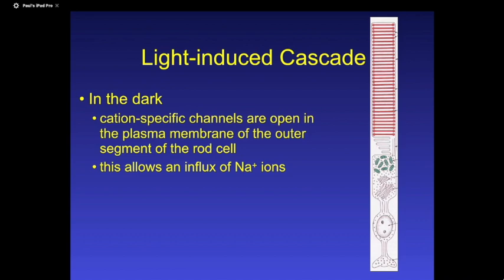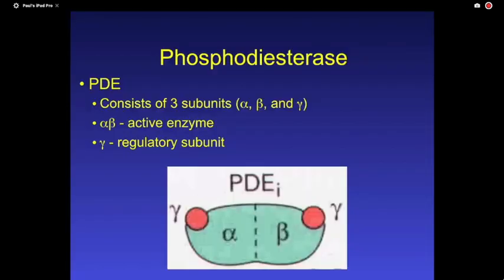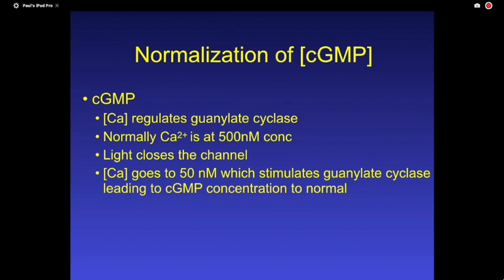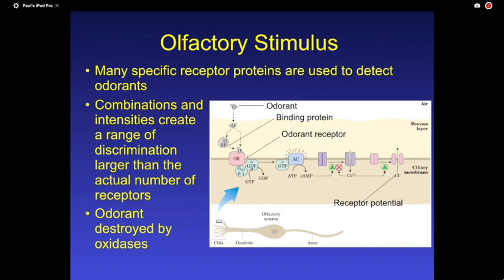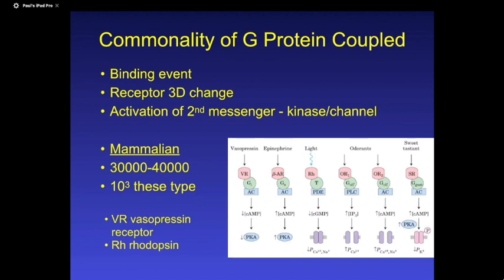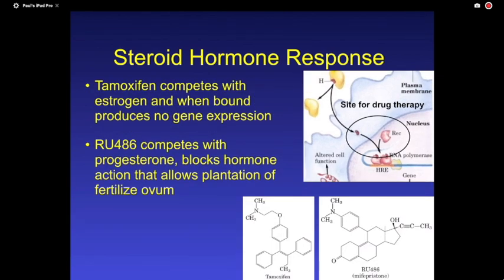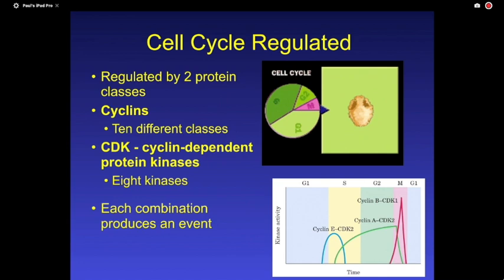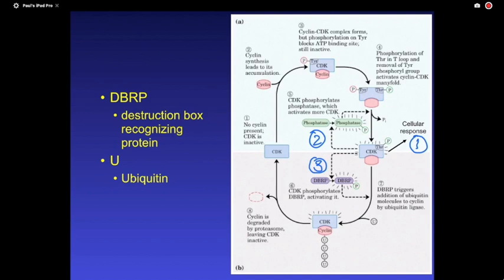CHEM-321 Chap 8 Part 4